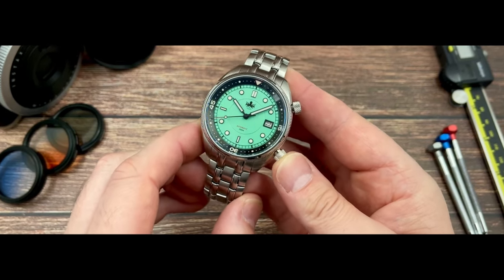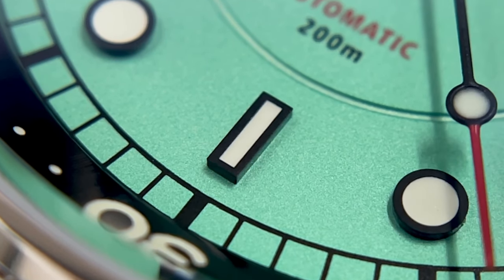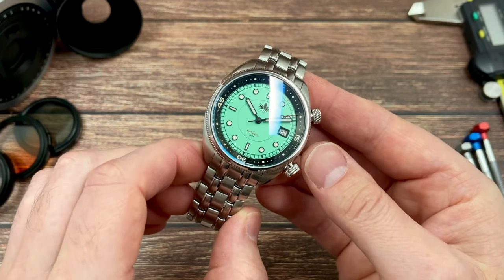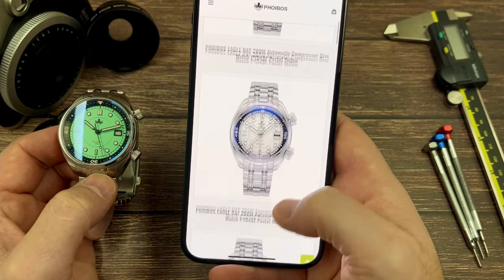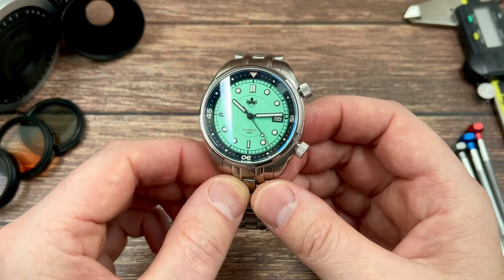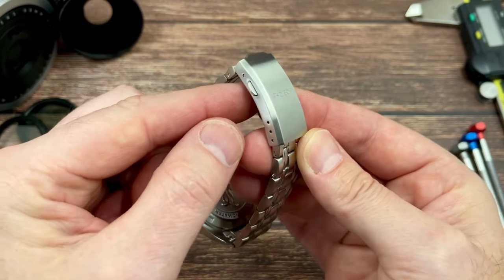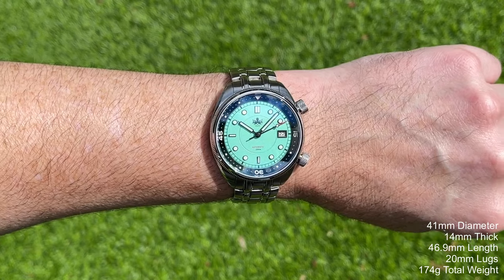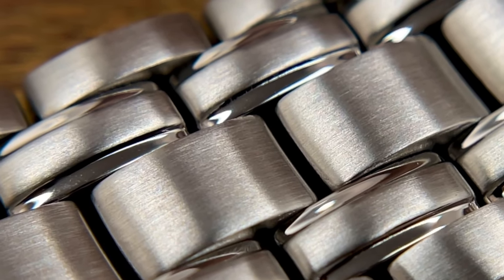They Nailed It! Fantastic New 200m Dive Watch Release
In this video I review the latest release by Phoibos, a pastel dial 200m dive watch.

Here is a link to both of their websites.

ilikewatches.net

ilike_watches_
James Instagram (Exciton watch designer)
JF_watches_99